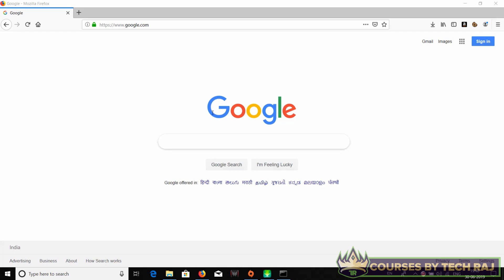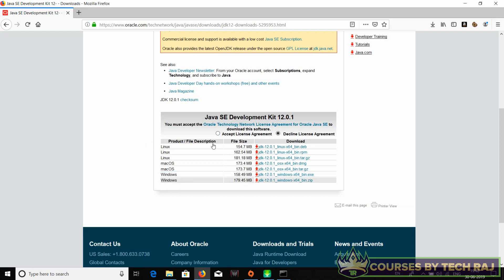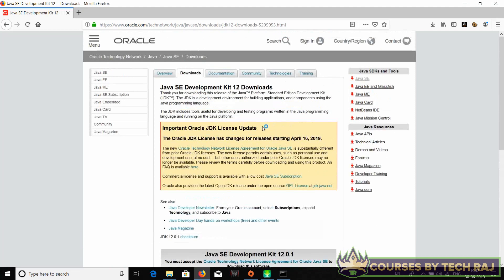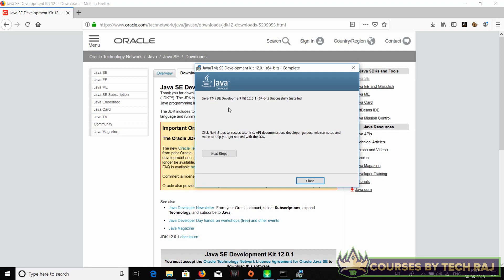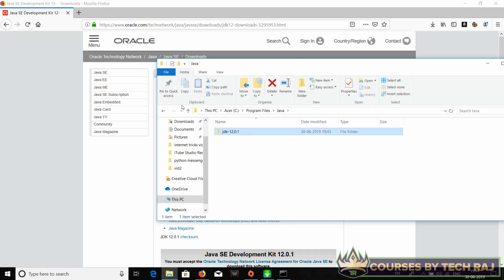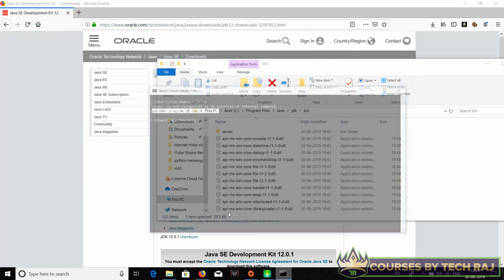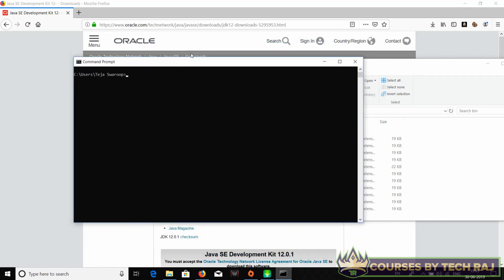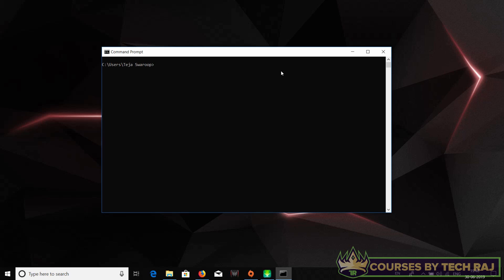PFB #3 - Installing Java on your Computer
Install Java JDK on your computer so you can run compile and run java programs